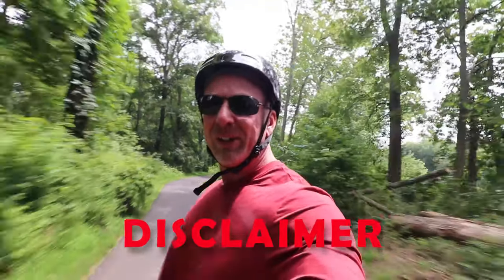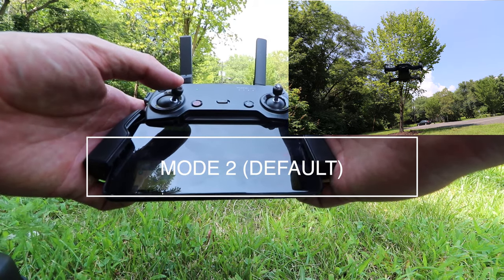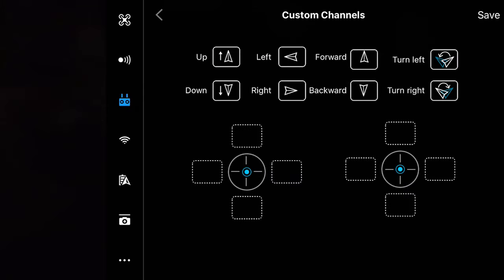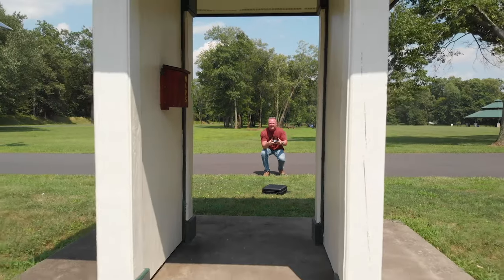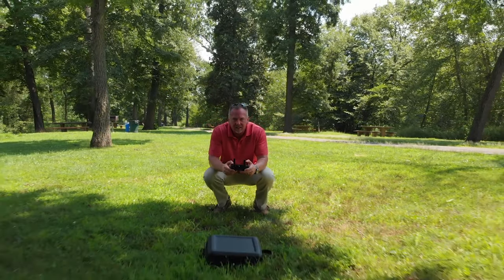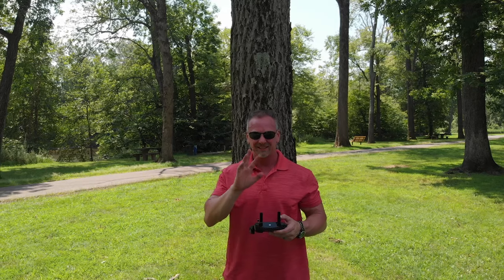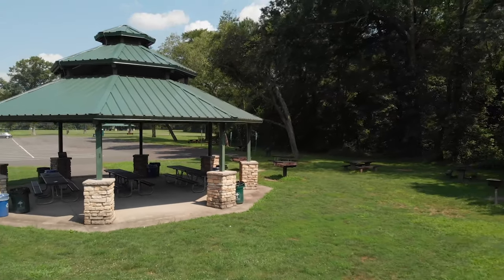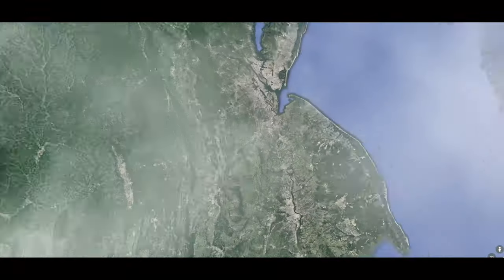SAM KOLDER STYLE - Mavic Air | Fly Through Tutorial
In this video I cover how Sam Kolder captures such great footage with his DJI Mavic Air.  I'll also discuss what everyone should know before attempting a FLY THROUGH shot like Sam Kolder.  What settings to update in the DJI GO4 APP and some remote controller settings that are often overlooked for these types of shots.

Master AirScrew Props (VS2) / BLACK